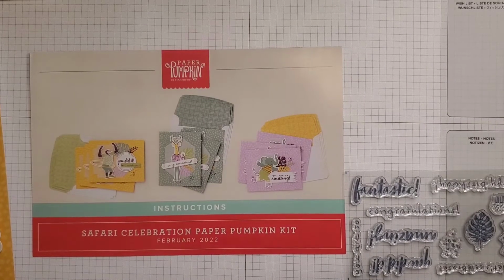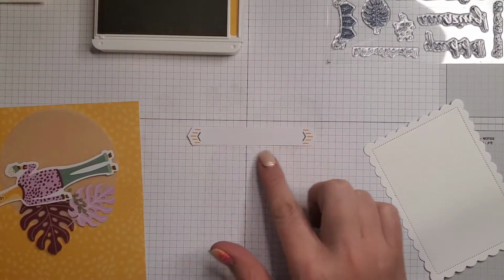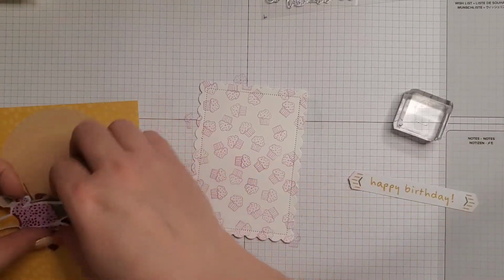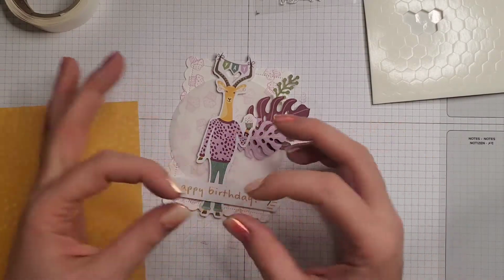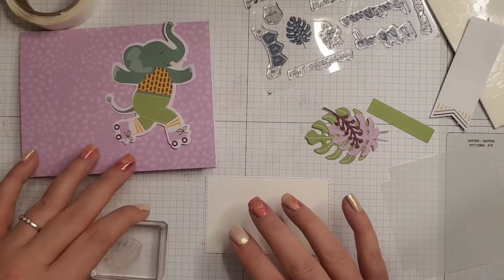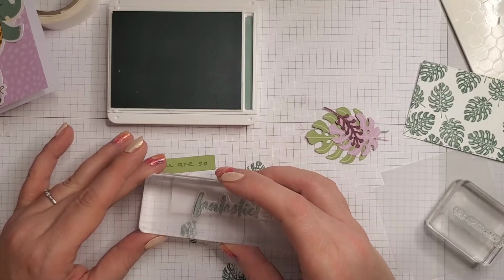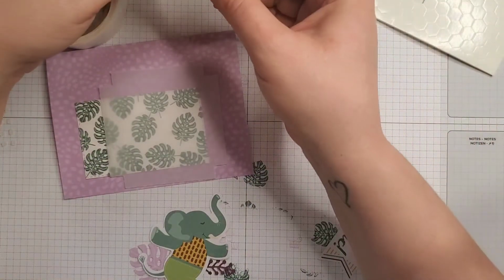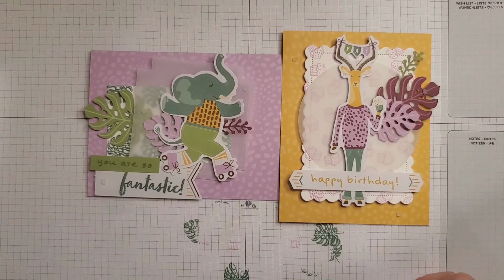February 2022 Paper Pumpkin Alternatives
In this video, I'll show you 2 alternative cards to the February Paper Pumpkin Kit- Safari Celebration. With just a few extra Stampin Up products, these cards come together pretty quick.